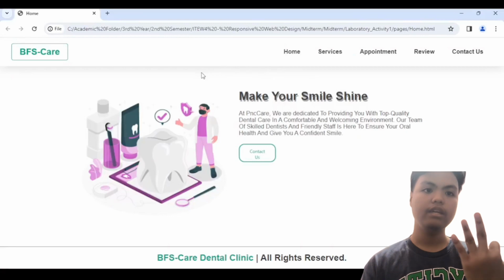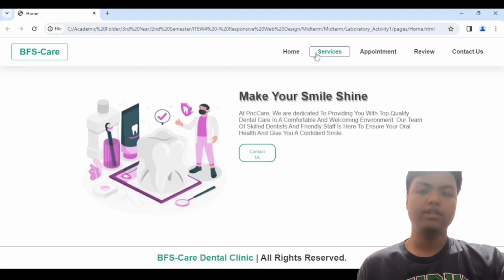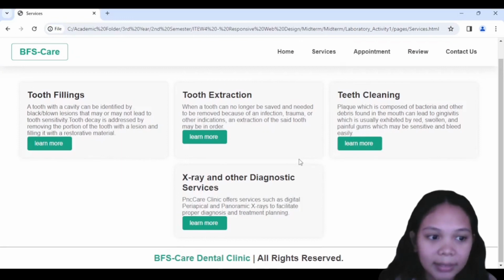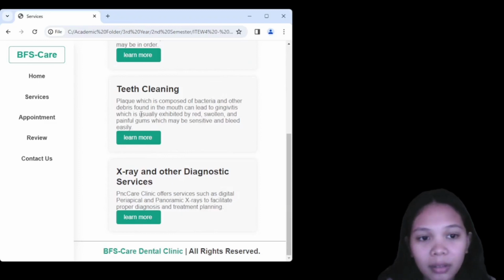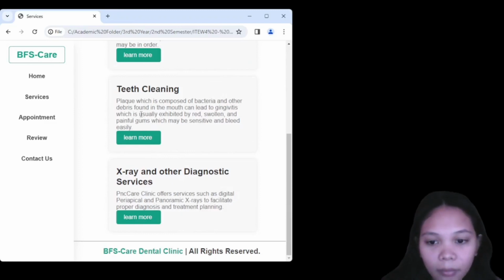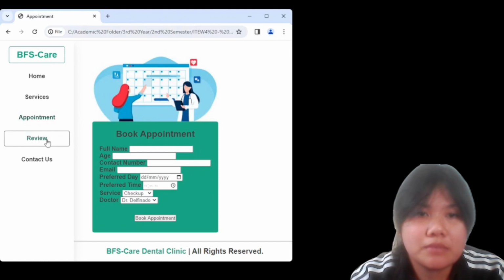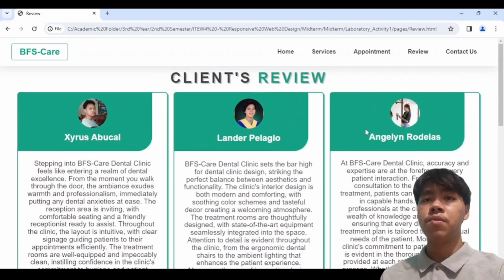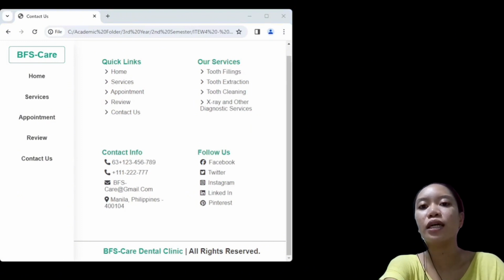ITEW4 - Midterm Activity 1 | 3IT-B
3IT-B

Members:
Abucal, Xyrus
Delfinado, Mona Clare
Maghanoy, Princess Quennie
Pelagio, Lander
Rodelas, Angelyn